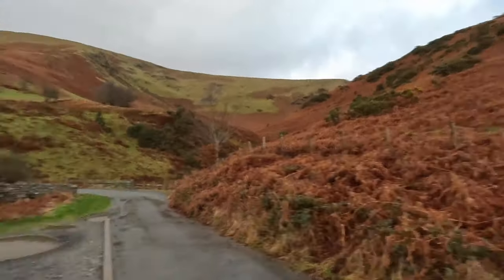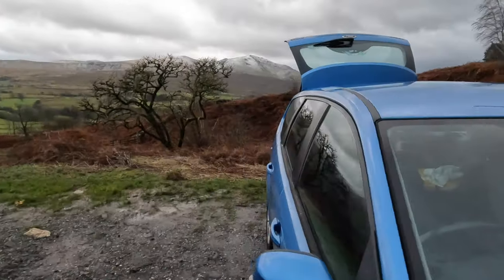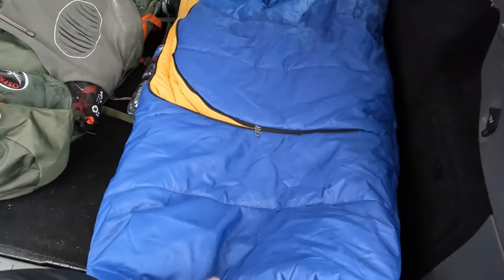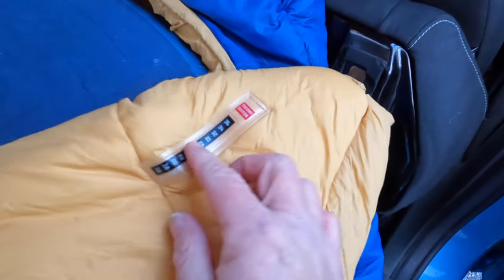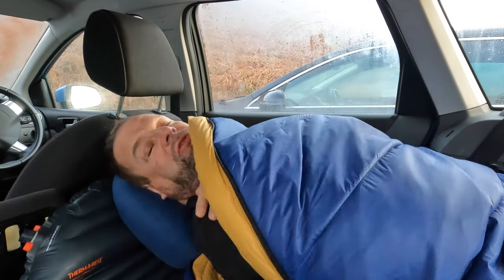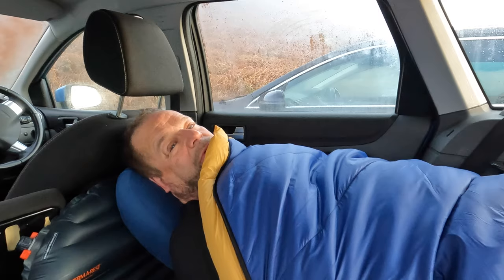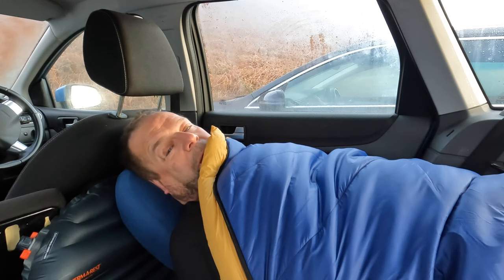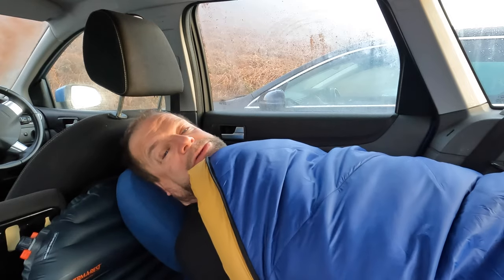Biigloo Aerogel Sleeping Bag/ MAD? BAD? OR DANGEROUS TO SNOW?